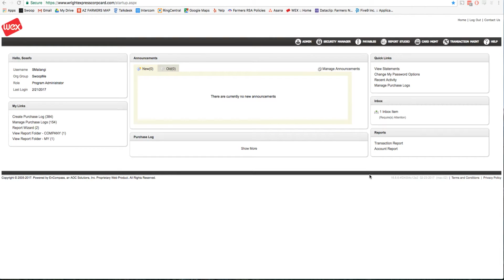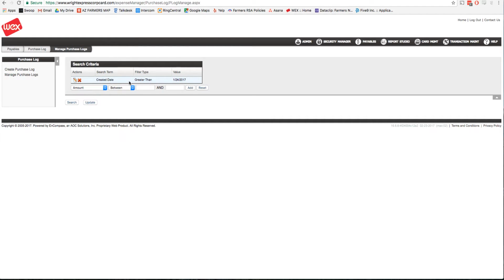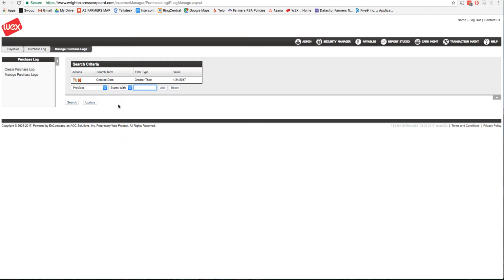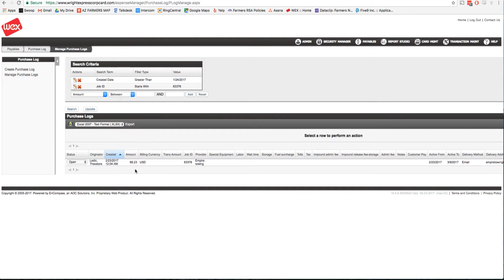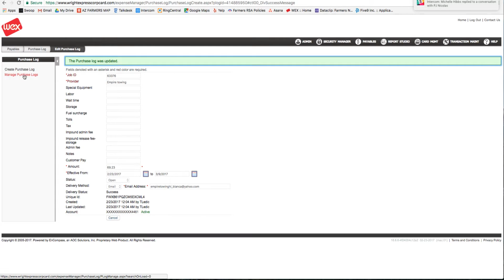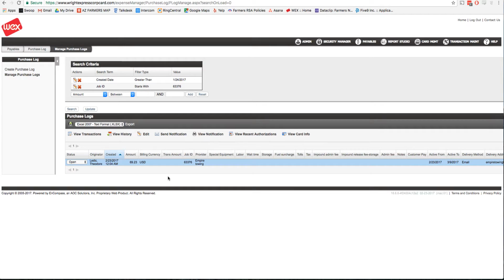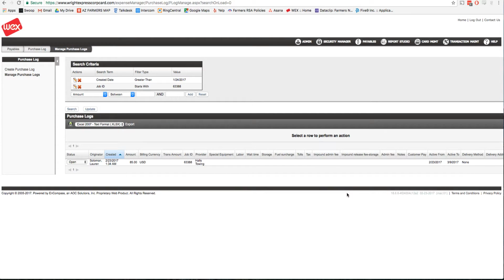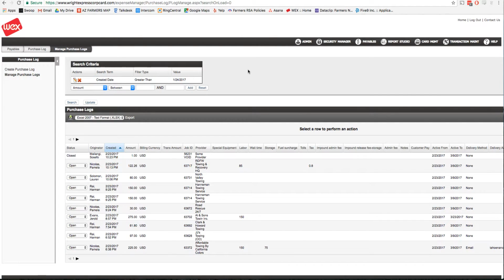editing wex cards